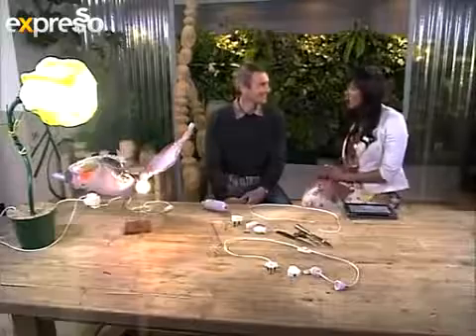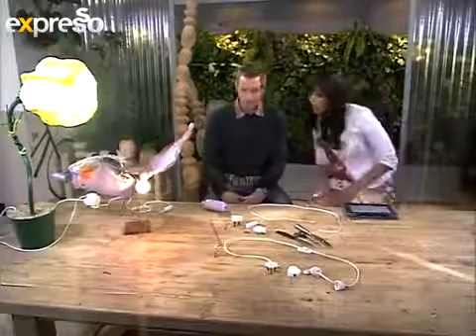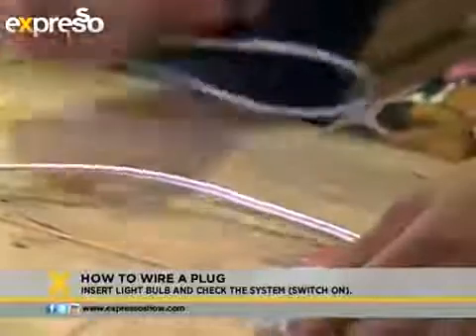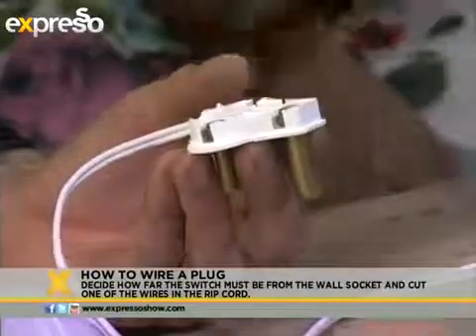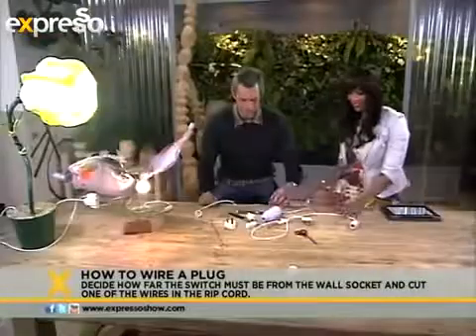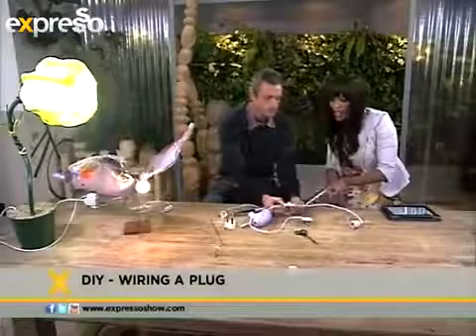How to Wire a Plug - Ryan Matchett